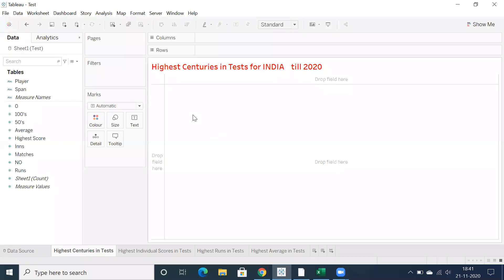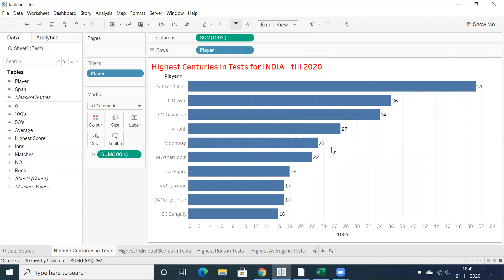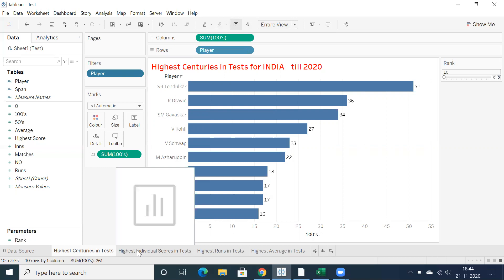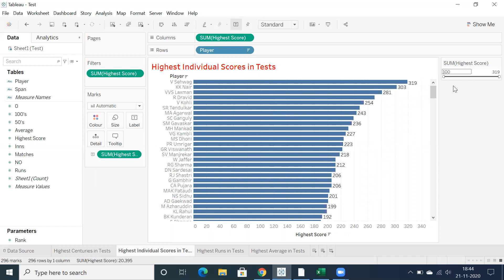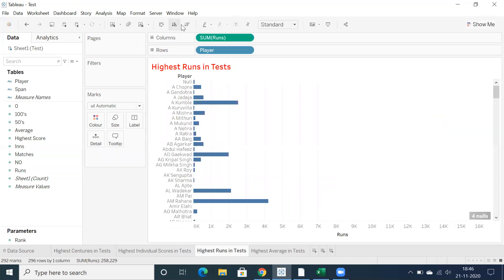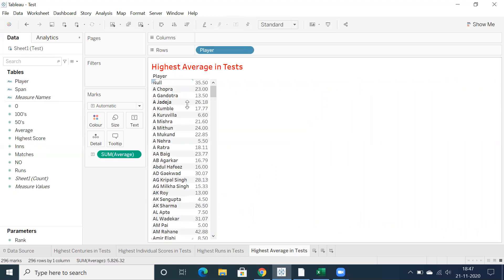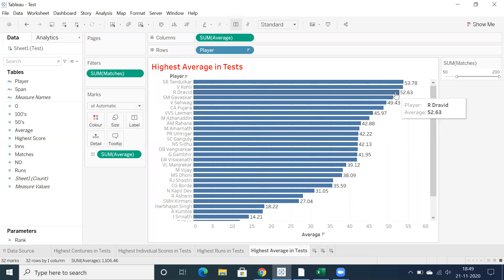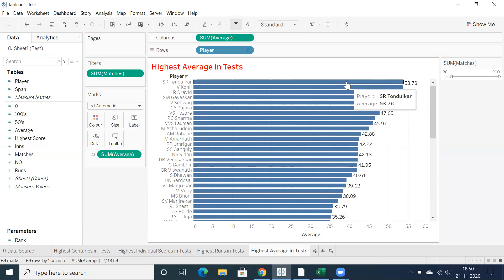Indian Test Batting Records | Test Cricket Stats for Indian Batsman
This video helps to know the stats of Indian Batsman in Test Cricket.